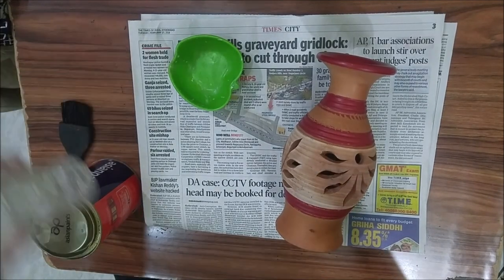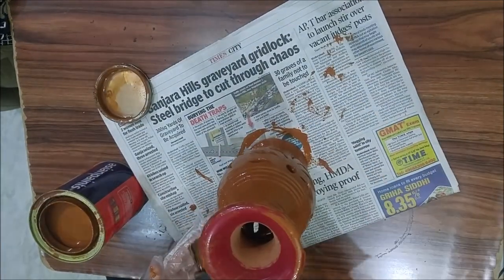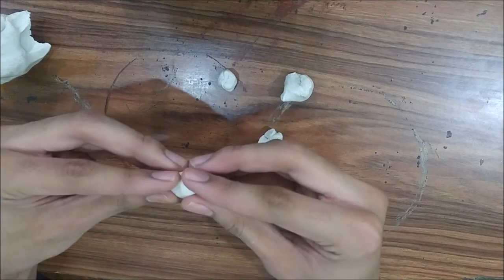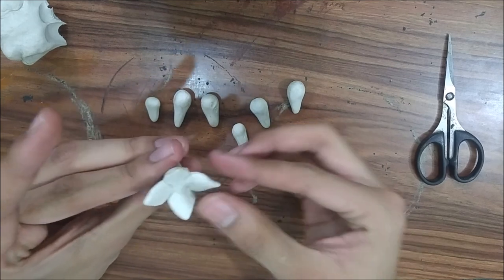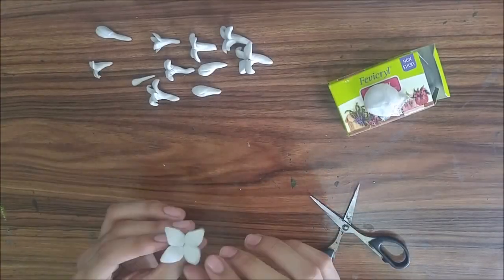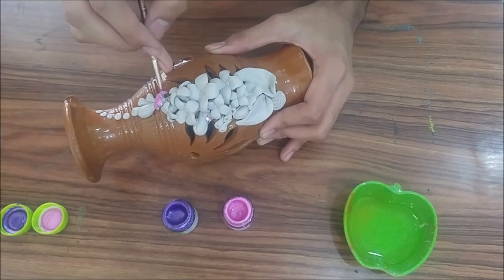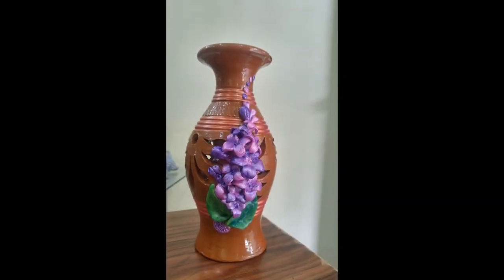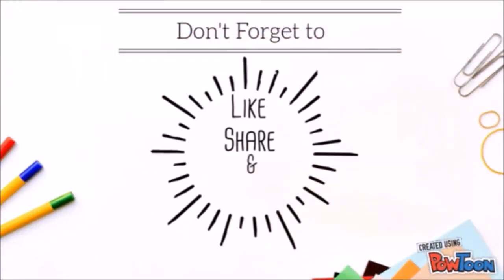Pot Painting using M-Seal | Lilac Flower Decoration | Matka Decoration Ideas with Acrylic Paints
Hello people, welcome back to DIY Craftopedia. I recently looted a terracotta shop (yep...!) and bought a ton of pots for an extremely cheap price. So, this summer, it will be a terracotta fest in my channel.
Materials used-
- Terracotta Pot
- Shilpkar (White M-Seal)
- Enamel Paint (Brown)
- Hair Dye Brush (for Enamel Paint)
- Acrylic paints ( Metallic Pink and Violet colors)
- Synthetic Brushes (for Acrylic Paints)
-  Gloves and Newspaper (to avoid a mess)